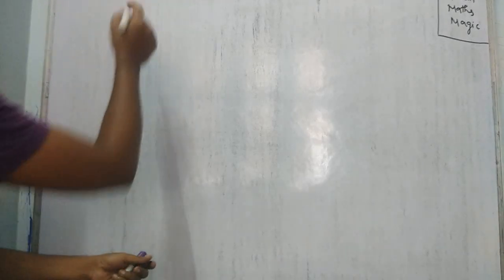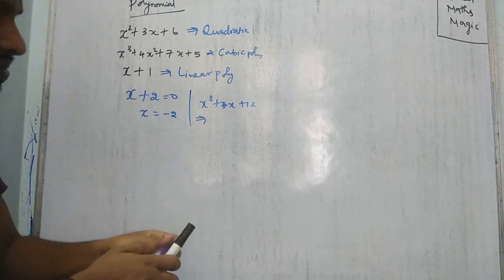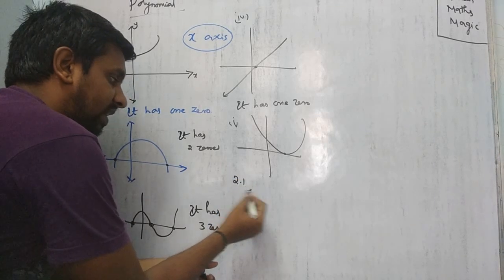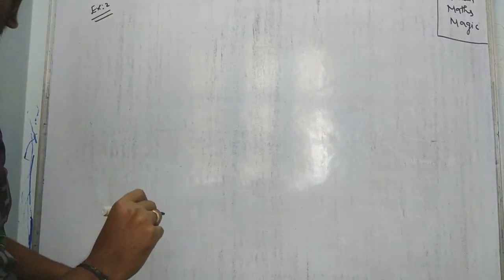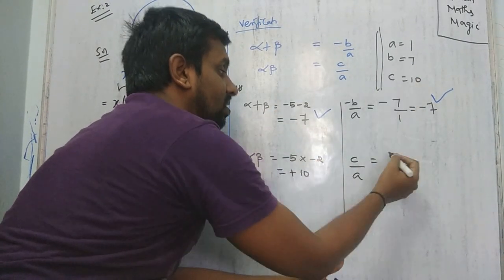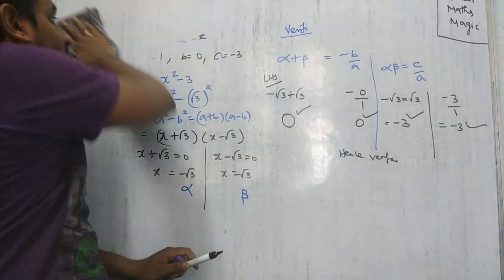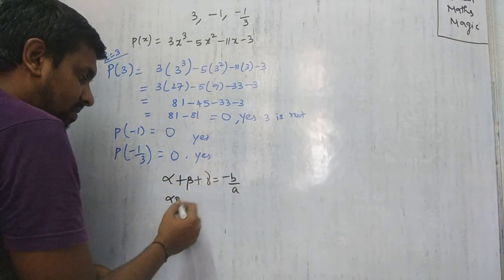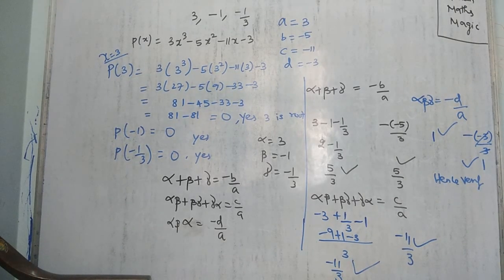MOHAN-CLASS X POLYNOMIAL INTRODUCTION AND EXAMPLES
CLASS X -POLYNOMIALS INTRODUCTION & EXAMPLES SUMS
MOHAN MATHS MAGIC
YOU CAN & YOU WILL